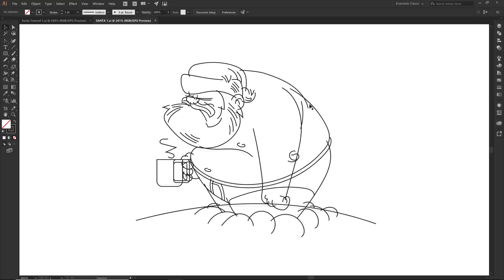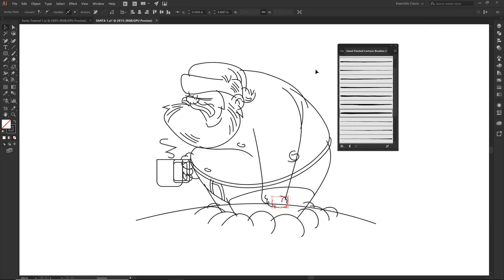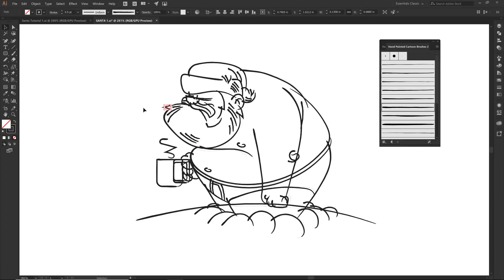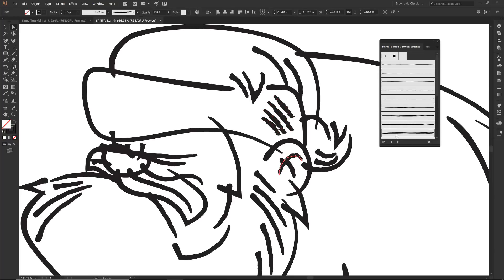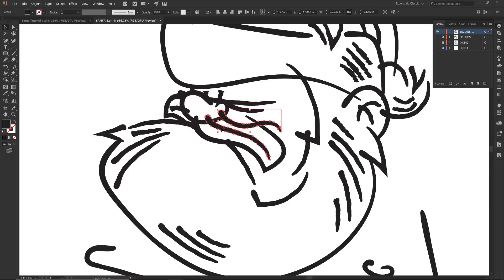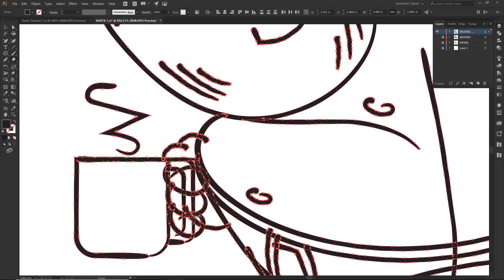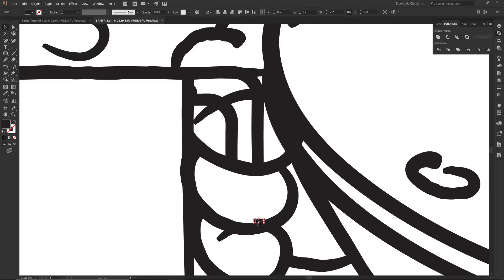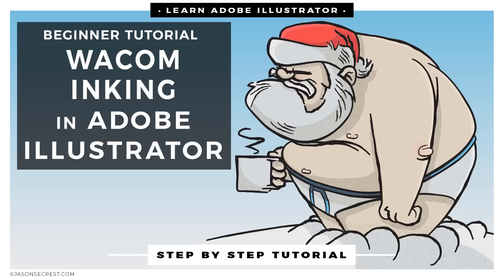Adobe Illustrator Tutorial using Comic Strip Brushes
STEP #1: Download our Cartoon, Comic Strip, and Vintage Mascot Brush Libraries. Adobe Illustrator Brushes will come to you as Zipped Folders. Once you have downloaded and extracted the folders, Brush Libraries are ready to be used in Adobe Illustrator.

STEP #2: I recommend saving and backing up all digital files to an external hard drive or cloud-based service.

STEP #3: Adobe Illustrator Brushes have been organized into Brush Libraries for easy application. Open Brush Libraries through the “Other Library” Option in the Brushes Panel in Adobe Illustrator.

CARTOON BRUSHES: Cartoon Brushes are my go-to for Professional Logos, Cartoons, Mascots, and Branding. Use Cartoon Illustrator Brushes with the Pen, Pencil or Paint Brush Tools to Apply different Line Variation to your Vector Artwork.

COMIC STRIP BRUSHES: Hand Painted + Comic Strip Brushes to get a lived-in feel back into your Vector Art. Comic Strips and Hand Painted are painted based on some of my favorite artists and cartoonists. These brushes are designed to look ready for the Sunday Paper.

MASCOT BRUSHES: Jittery Hand, Caffeinated Cartoonist + Rough Ink Brushes to Mimic Paper Bleed and Caffeine. Designed to be a little less stiff with your vector art. Use these Brush Libraries to get a distressed or ink bleed style back in your own Vector Artwork.